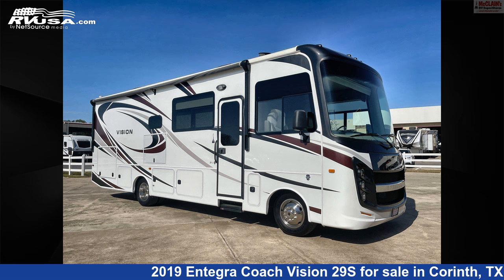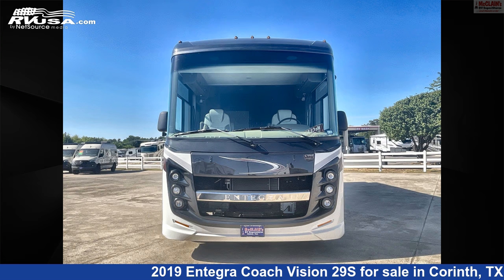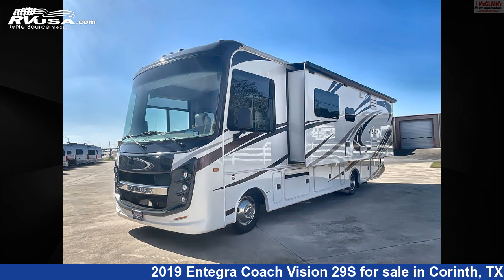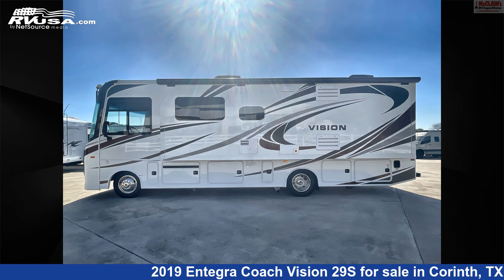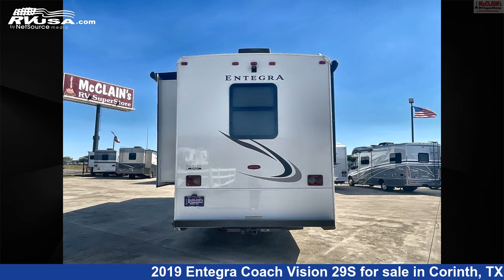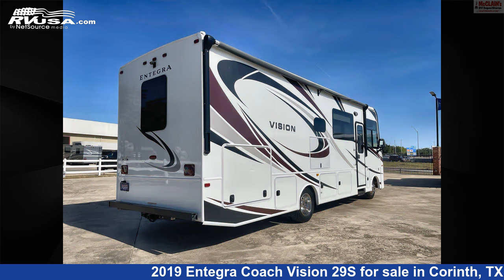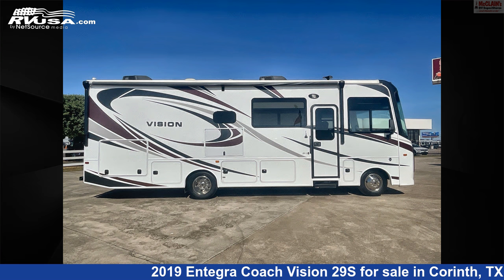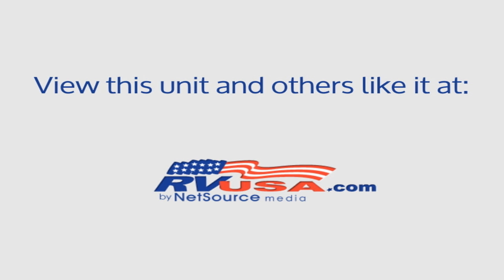Spectacular 2019 Entegra Coach Vision Class A RV For Sale in Corinth, TX | RVUSA.com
This 2019 Entegra Coach Vision 29S is a Class A RV. It is located in Corinth, TX 76210 and is offered for sale by McClain's RV Superstore. This Used Entegra Coach Is 31' 4" in length and features 1 slideout, sleeps 8, DVD Player, External Shower, Microwave, Slideout, Smoke Detector, Oven, Refrigerator, TV, Water Heater, CO Detector, and 72 gal fresh water capacity. The floorplan layout of this Class A features Front Living Area, Mid Kitchen, Rear Bedroom. This 2019 Entegra Coach Vision 29S is built on a Ford chassis and is powered by a Triton engine.